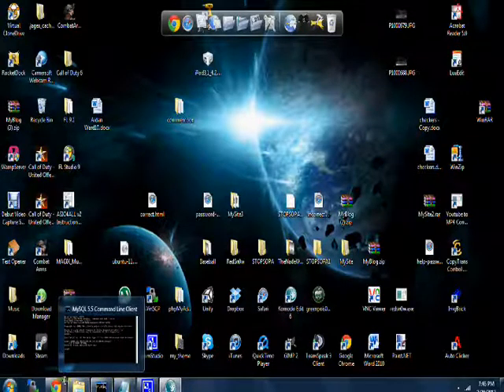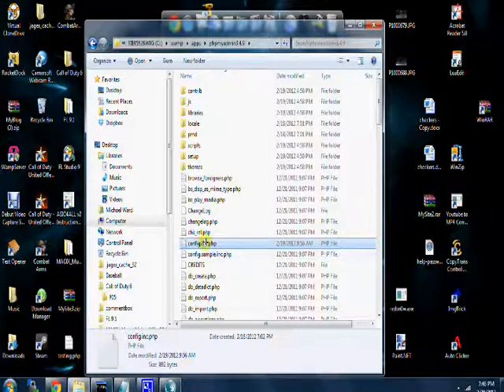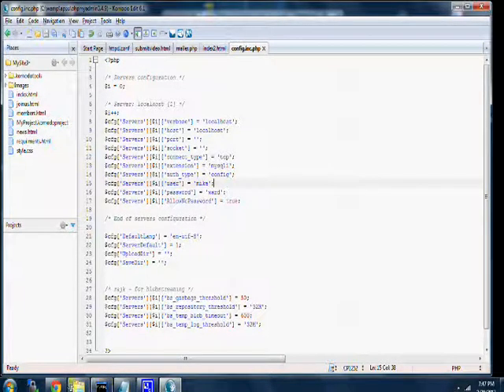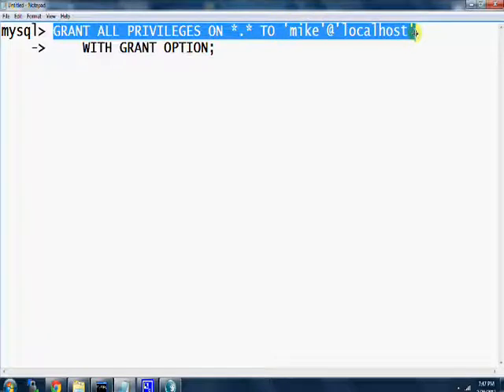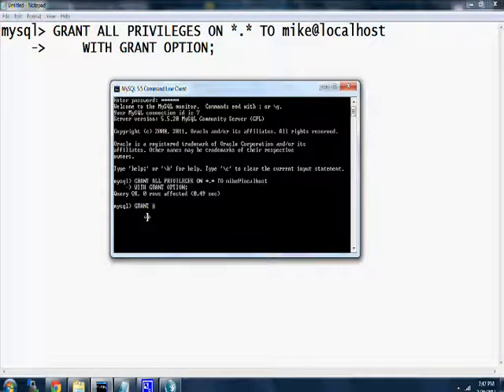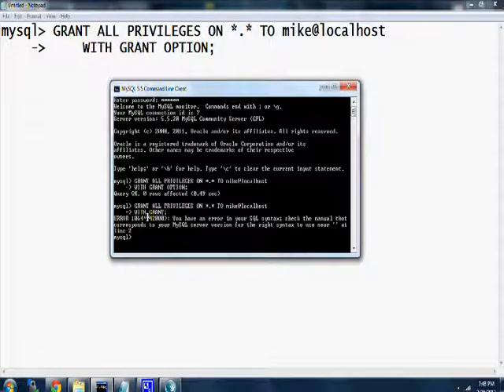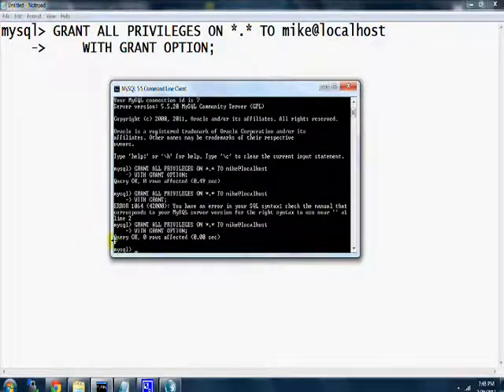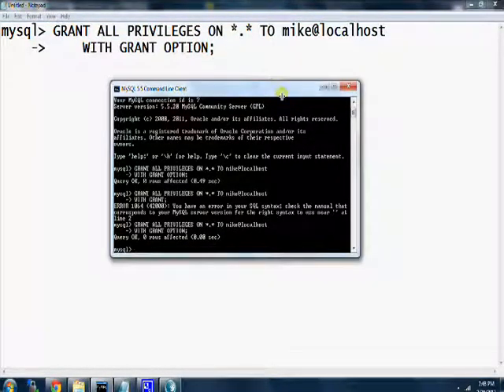How to Fix MySQL/PHPMyAdmin #1045 Error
Hello youtube! This video is showing you how to fix the error #1045 when trying to get into PHPMyAdmin. Although my PHPMyAdmin wouldn't load up due to not being connection my server, if you do it right, and go to localhost/phpmyadmin/ it should load up with phpmyadmin in the corner, and on the right tell you your apache, server #, and mysql #